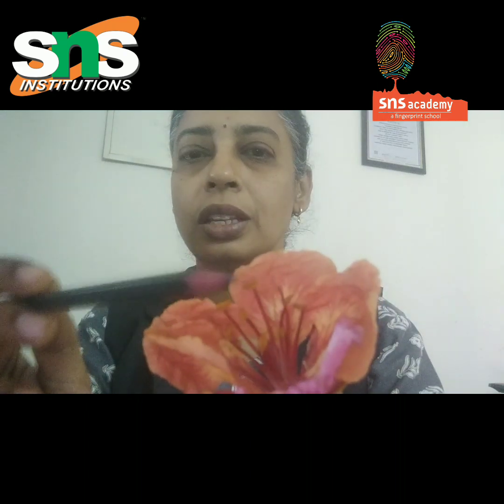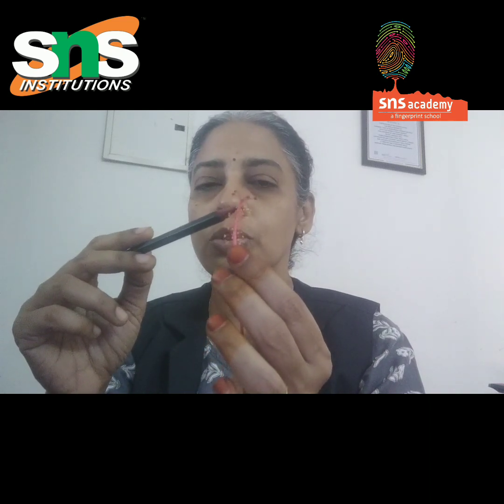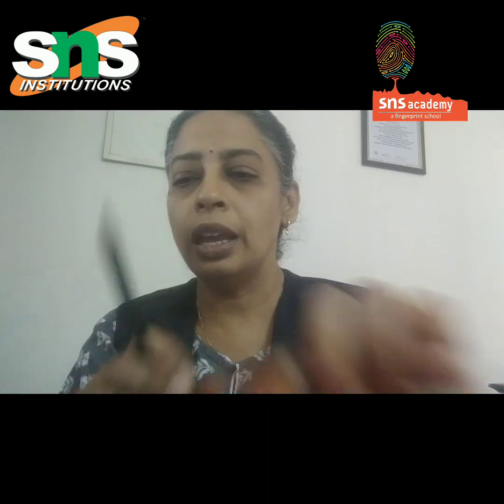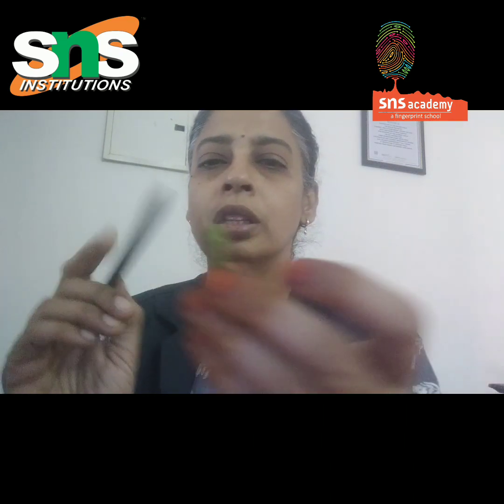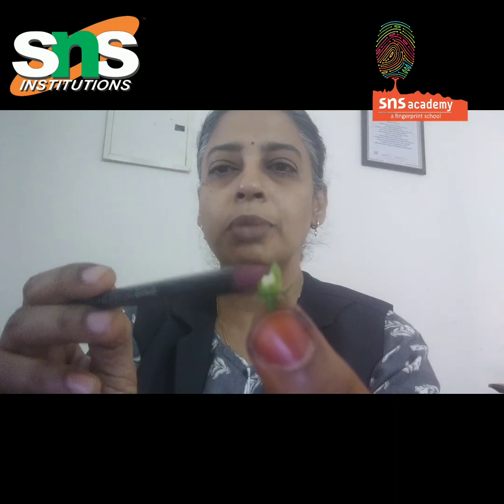Pollination and Fertilisation lecture video/Jehanya/SNS Academy